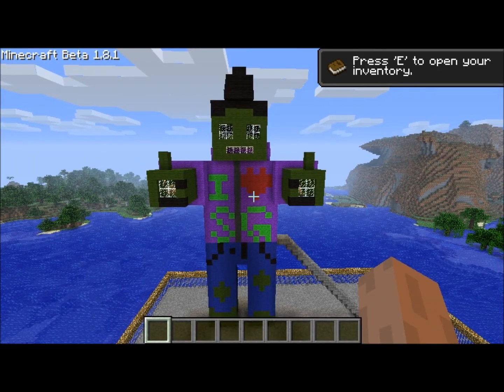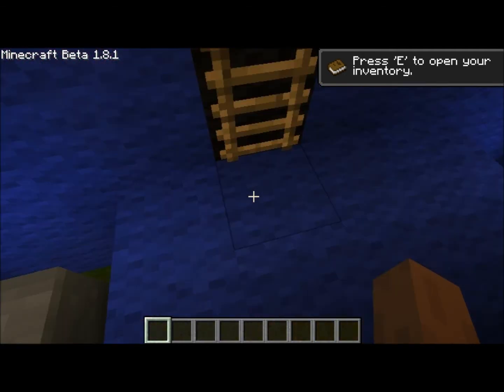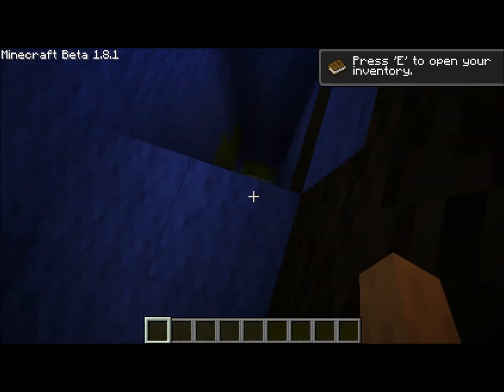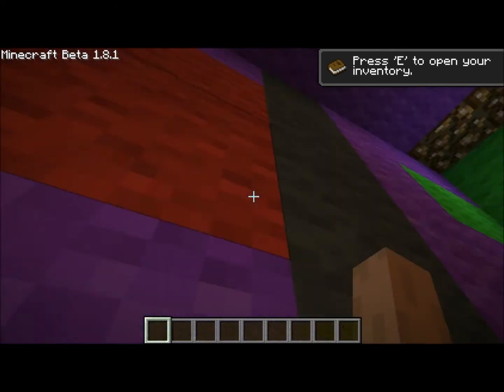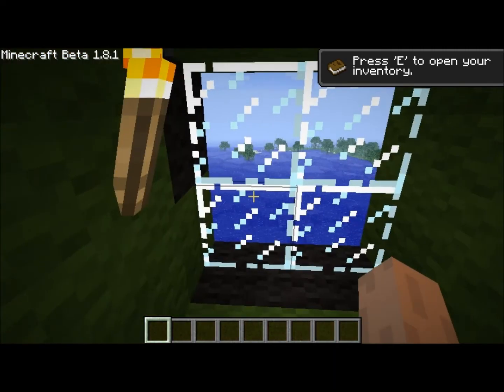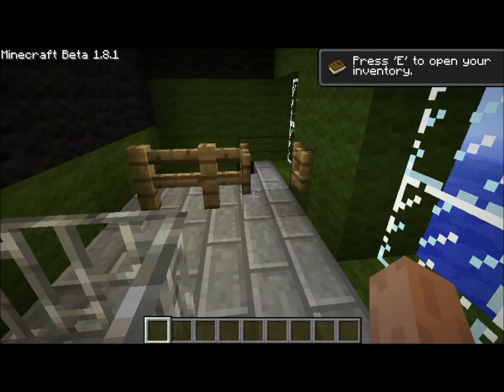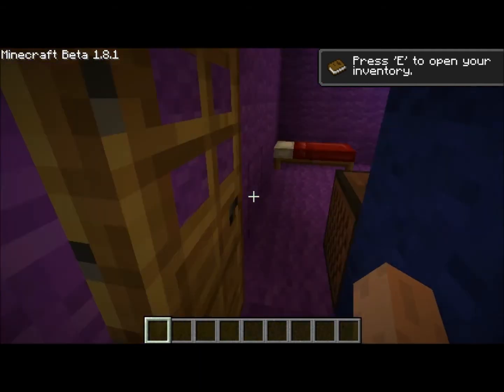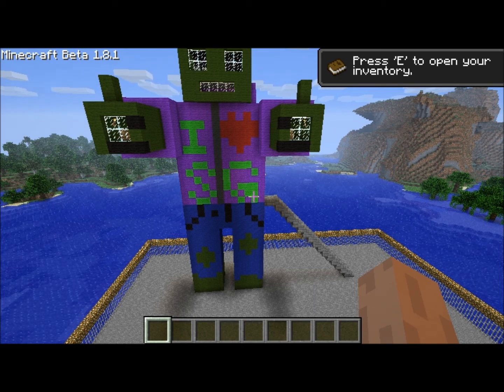Minecraft Creations Giant Zombie Head Quarters